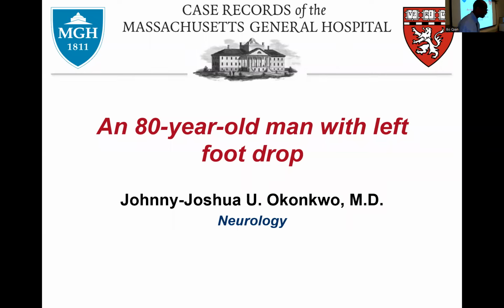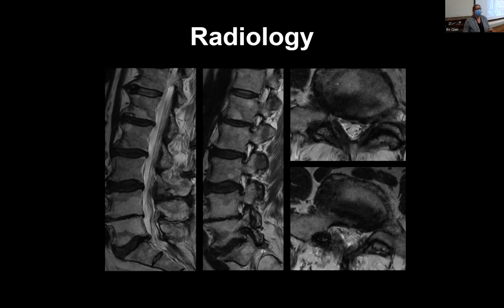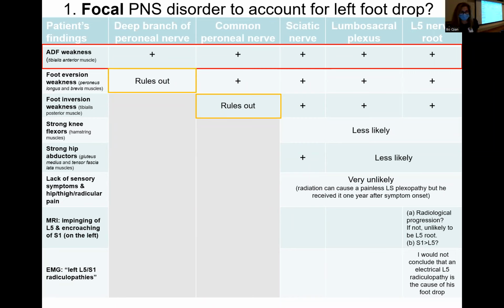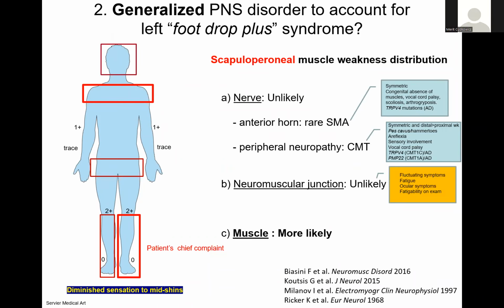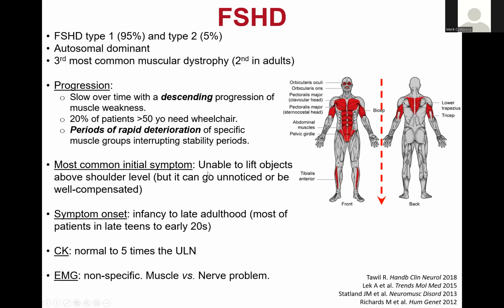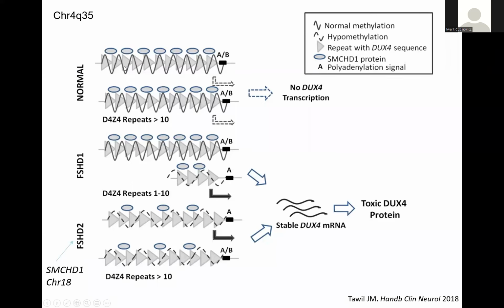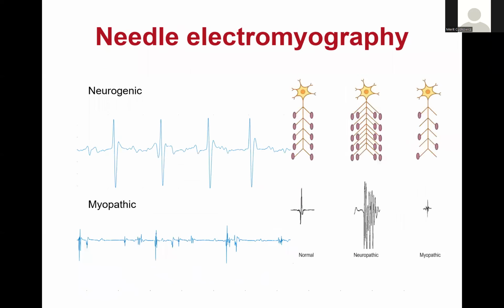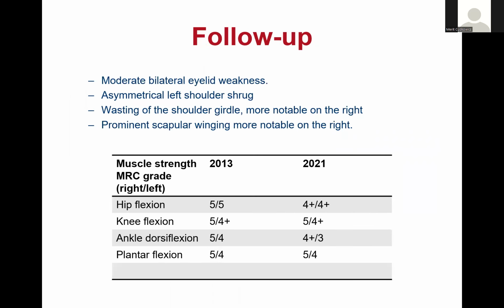Thursday, September 22, 2022: Case Records of the MGH - An 80-year-old man with foot drop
Meridale Baggett, MD, Paloma Gonzalez-Perez, MD, PhD, Reza Seyedsadjadi, MD, Johnny-Joshua Okonkwo, MD, Karen Buch, MD